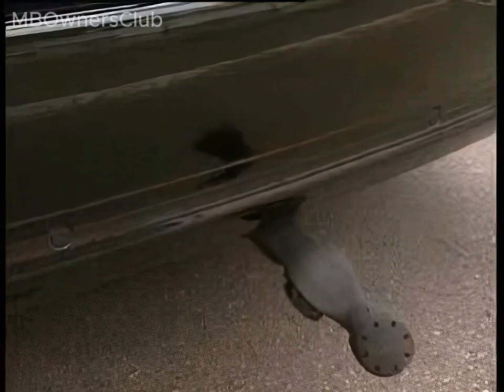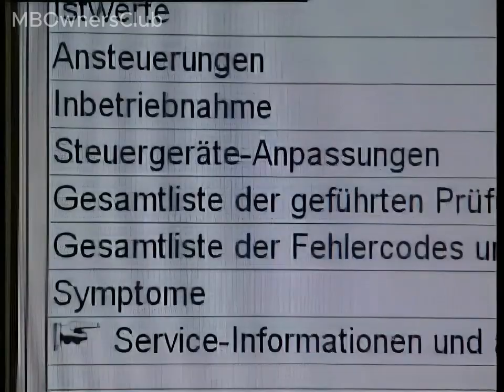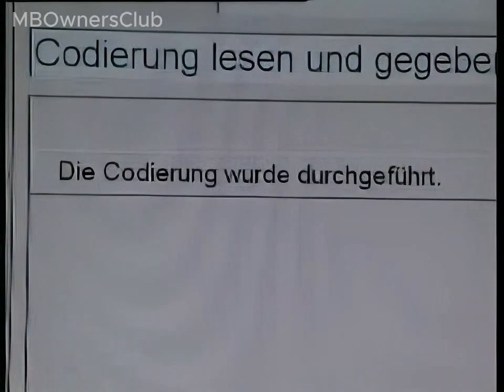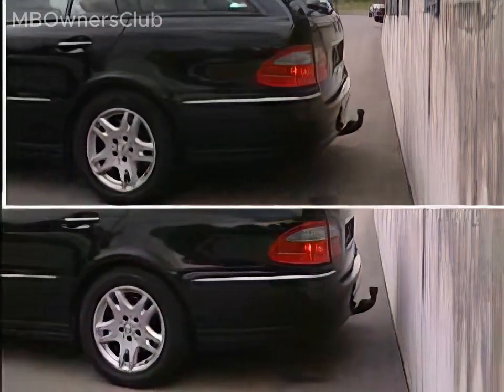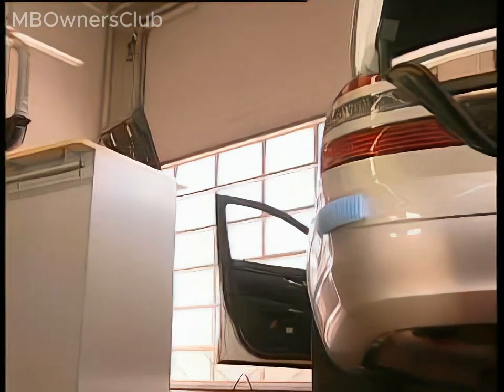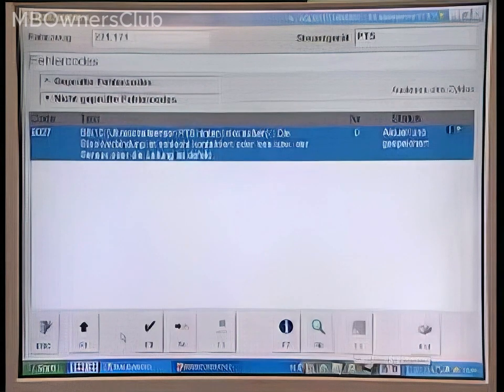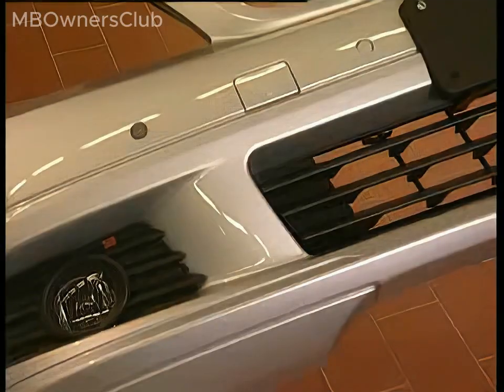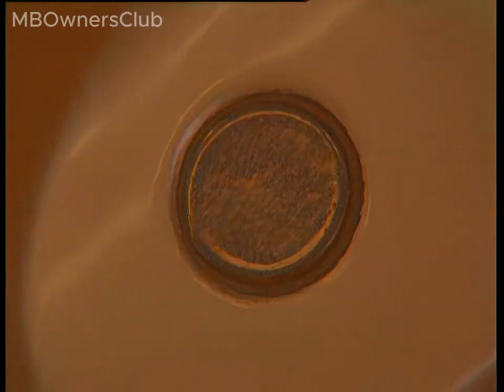Mercedes-Benz - Understanding PARKTRONIC: Challenges with Object Detection and Indicator Scale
In this video, we delve into the functionality and challenges of PARKTRONIC, a parking assist system commonly found in vehicles. We explore various examples where PARKTRONIC encounters difficulties, such as detecting the trailer drawbar and objects outside its cone-shaped detection range. We discuss how only the trailer itself is detected, leaving the drawbar undetected and affecting the driver's indicator scale. Additionally, we examine instances where the system loses track of obstacles like a lowered cargo liftgate or a bicycle stand.

We explore the reasons behind these challenges, such as low vertical struts and deflection of ultrasound waves by angled struts. The video sheds light on how proximity to contact loops or magnetic fields can impact PARKTRONIC's performance, leading to fault indications on the display. We also discuss the influence of new vertical fluorescent tubes, sloping surfaces, and engine heat on the system's operation.

The video emphasizes the importance of proper coding, sensor installation, and the selection of appropriate variants through the vehicle version menu. We address issues related to license plate brackets, advertising frames, and gaps that may affect PARKTRONIC's functionality. Furthermore, we provide valuable tips on protecting sensors during painting and highlight the significance of checking for correct sensor seating.

By the end of the video, viewers will have a comprehensive understanding of common challenges faced by PARKTRONIC and gain insights into optimizing its performance.